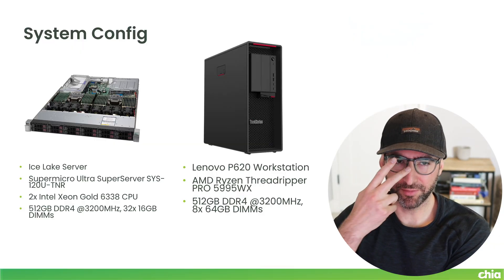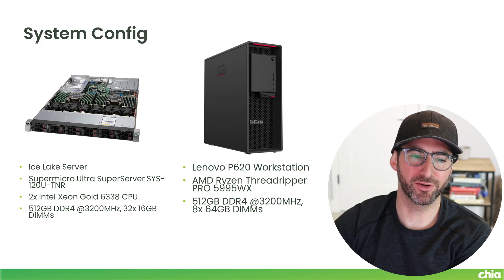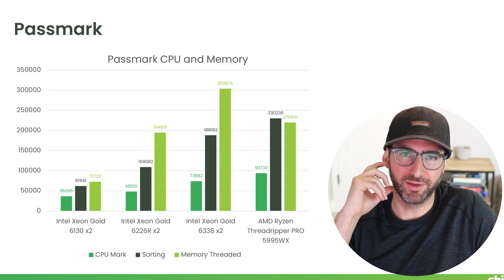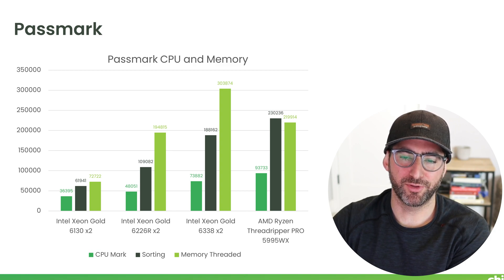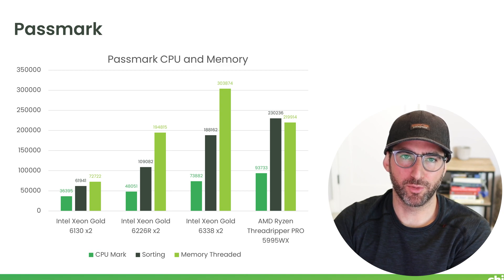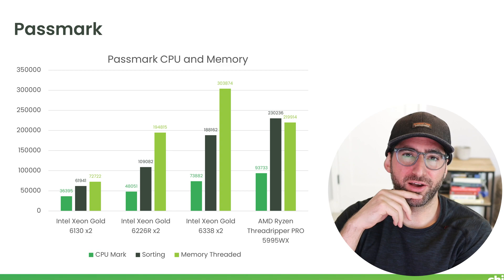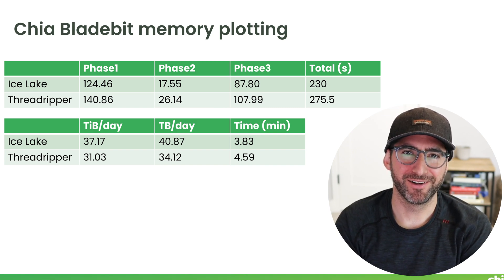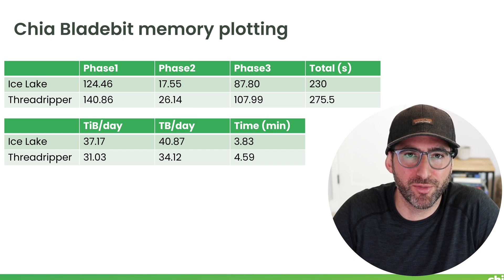AMD sent me the fastest CPU in the world!!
testing Chia plotting with Bladebit in memory

Ice Lake Server
Supermicro Ultra SuperServer SYS-120U-TNR
2x Intel Xeon Gold 6338 CPU
512GB DDR4 @3200MHz, 32x 16GB DIMMs

Lenovo P620 Workstation
AMD Ryzen Threadripper PRO 5995WX
512GB DDR4 @3200MHz, 8x 64GB DIMMs